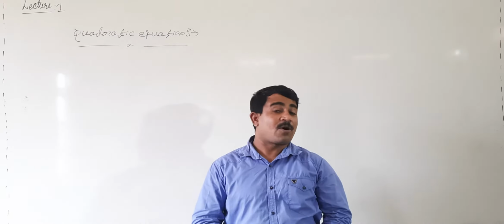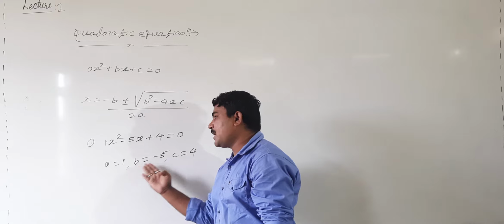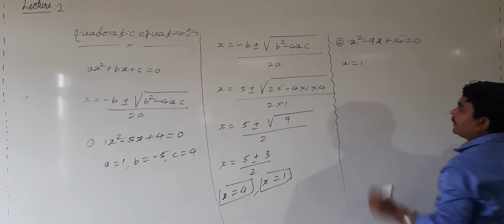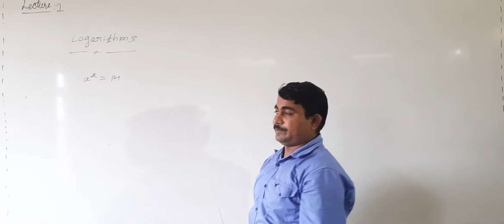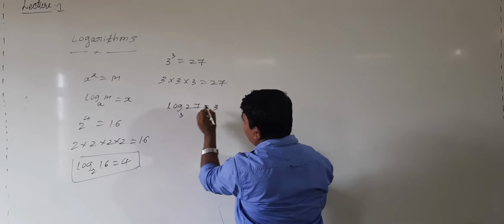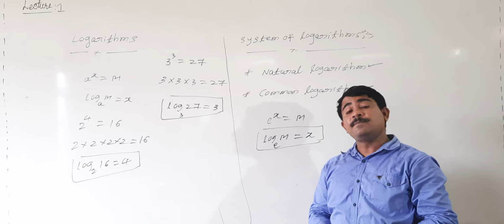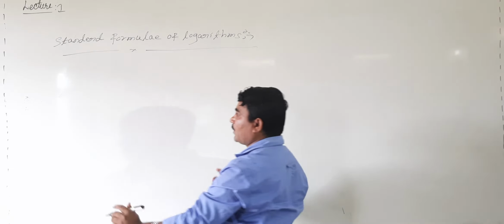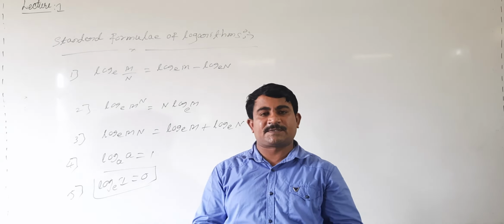L-01 | PHYSICS | PHYSICAL WORLD | BY PRASHANTH SIR